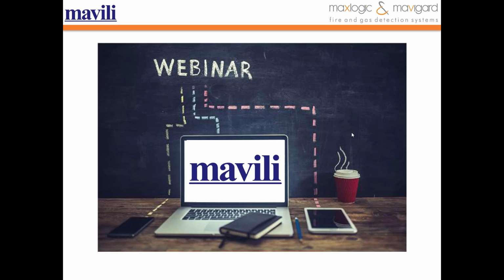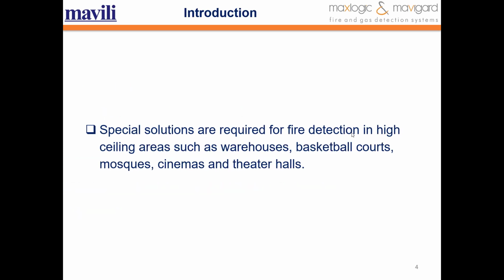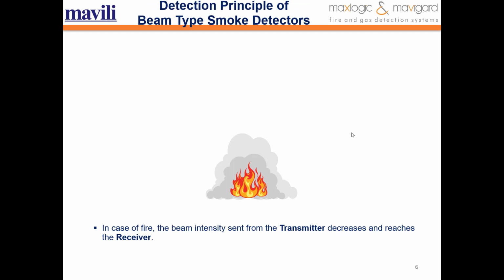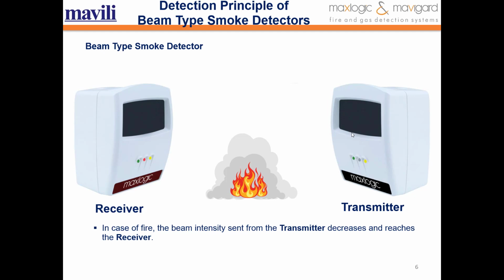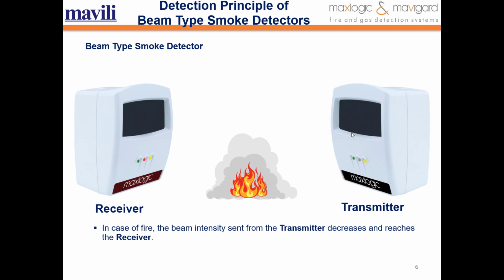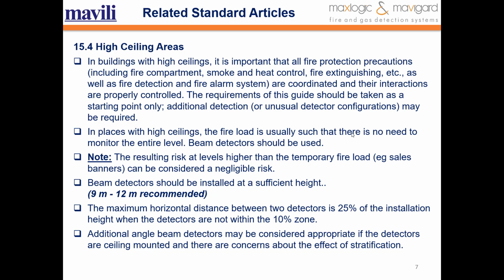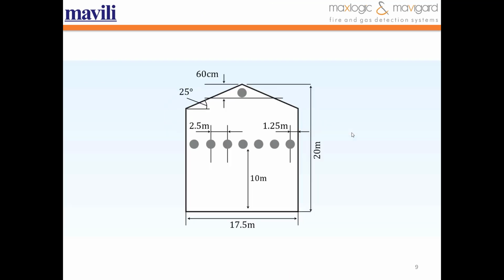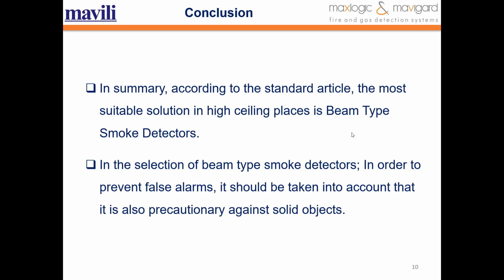Global Webinar: How is Fire Detection Made in High Ceiling Areas?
You will be informed about the sensors and project design principles that should be used in places that require special solutions for fire detection in places with high ceilings such as warehouses, basketball courts, mosques, cinemas and theaters.